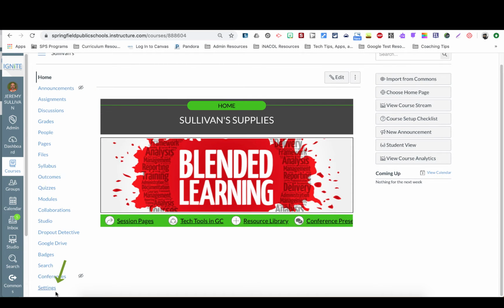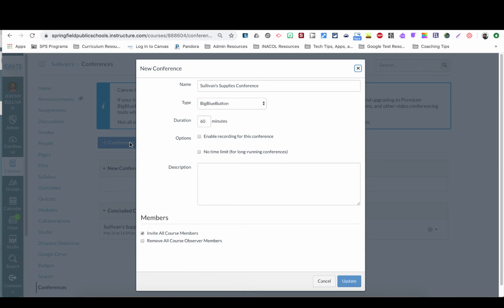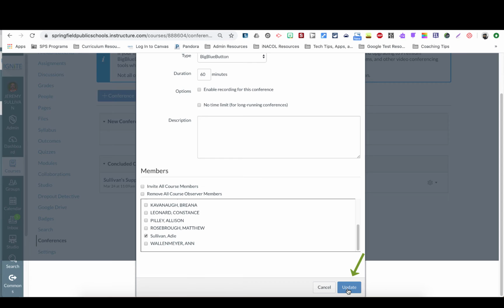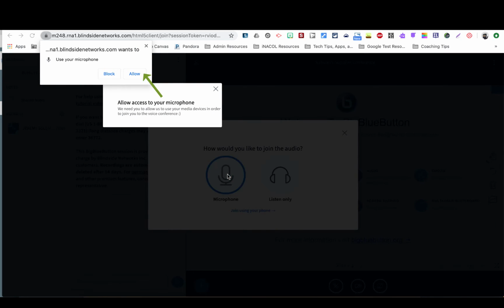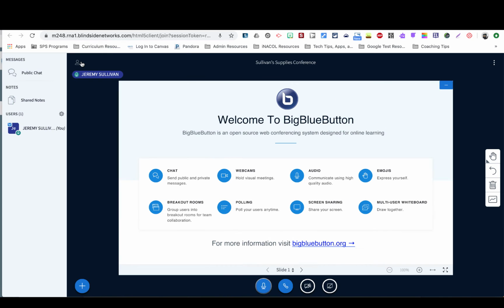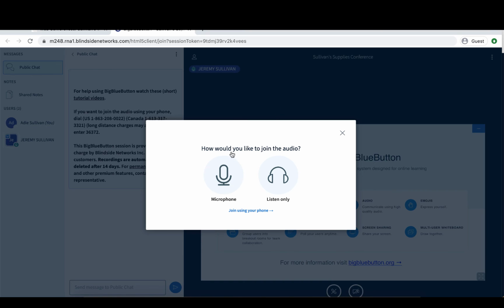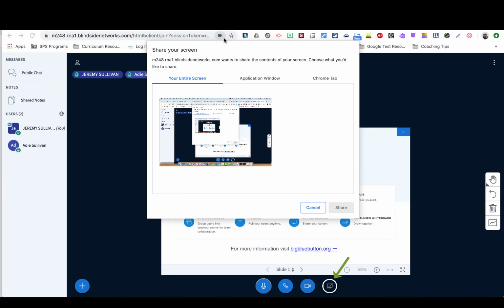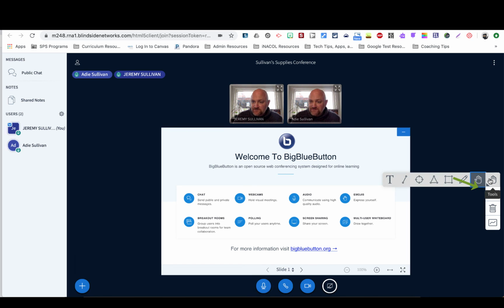Updated Canvas Conferences